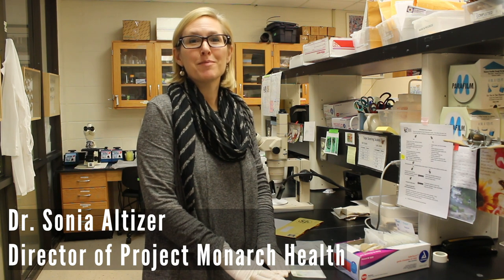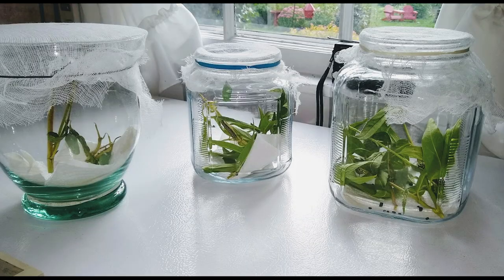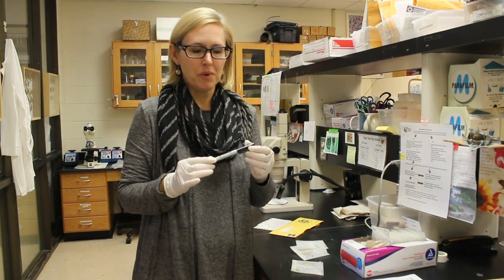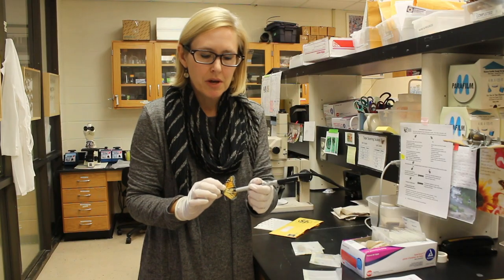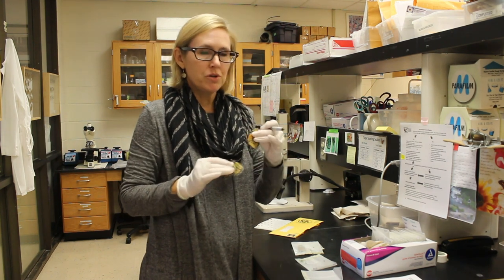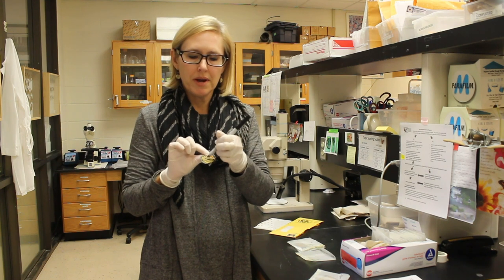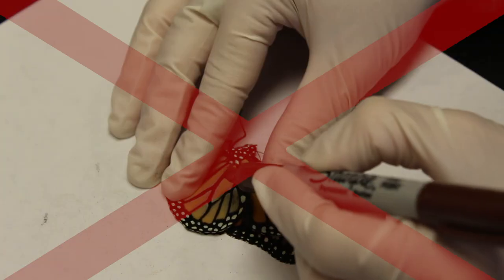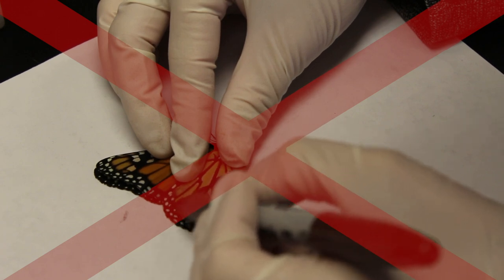How To Correctly Mark Monarch Wings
In this video Dr. Sonia Altizer, director of Project Monarch Health, teaches how to correctly mark monarch wings.

Filmed by: Anabel Prince
Edited by: Anabel Prince
Starring: Sonia Altizer